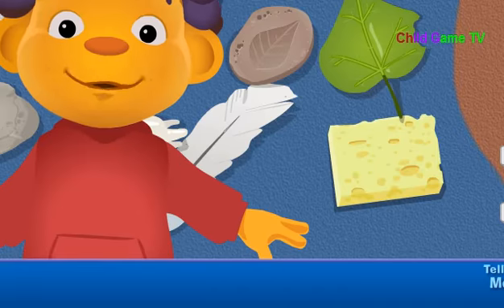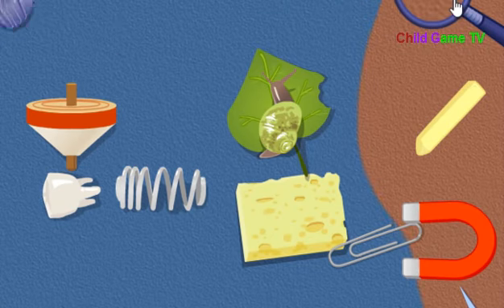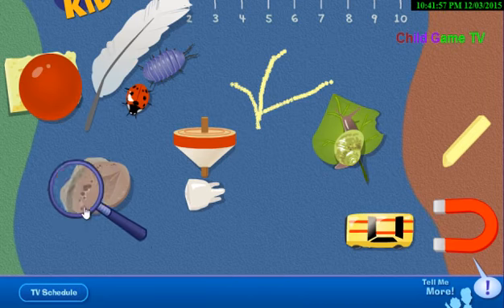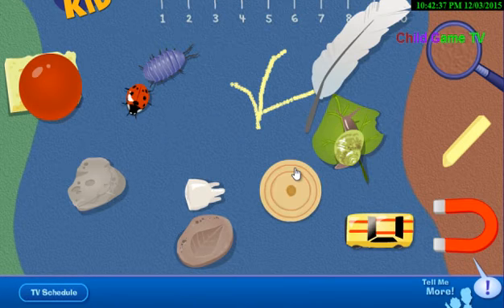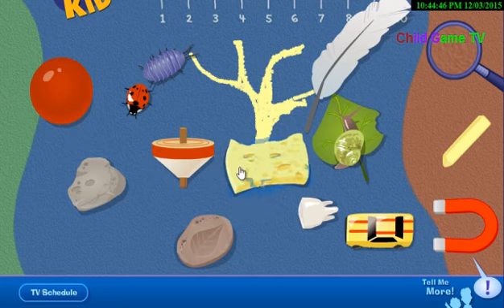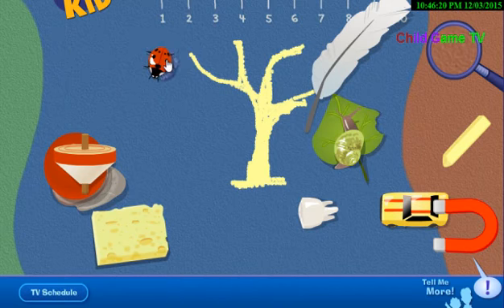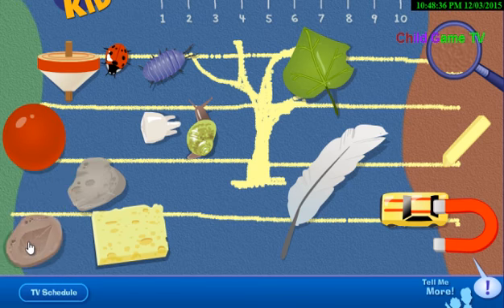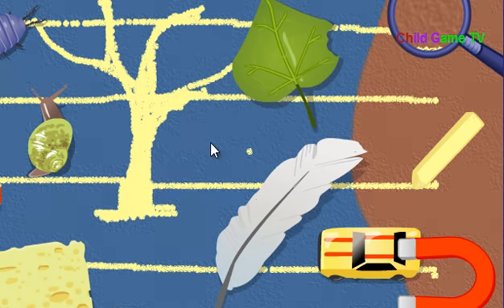Sid the Sciense Kid Collection Jar Games Movies